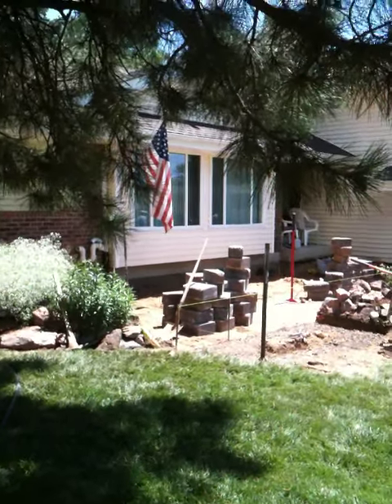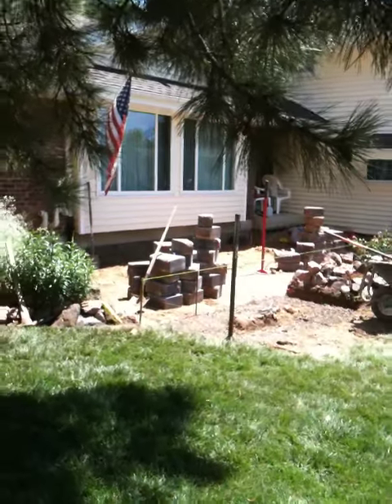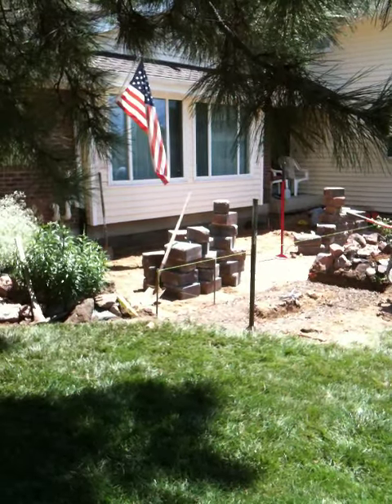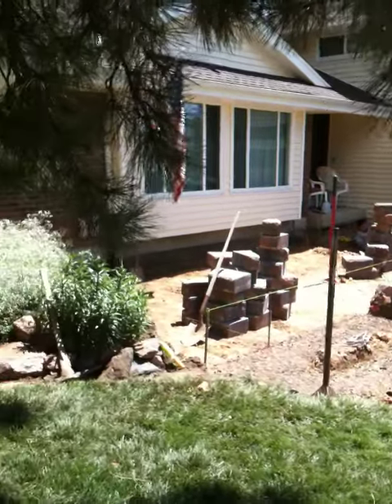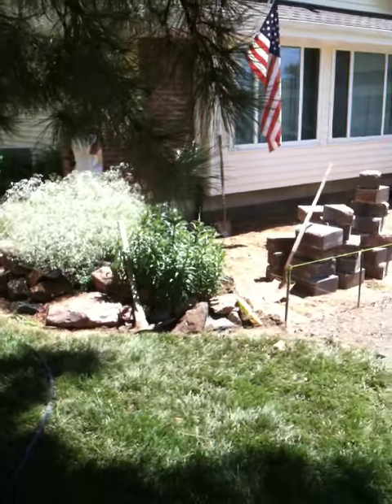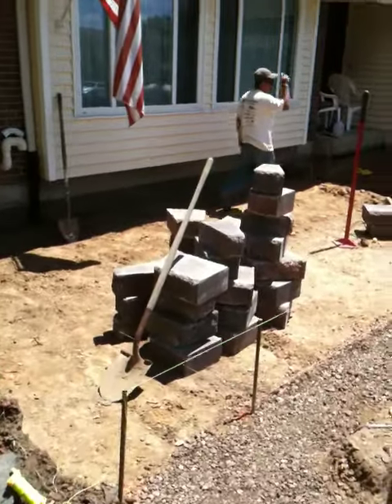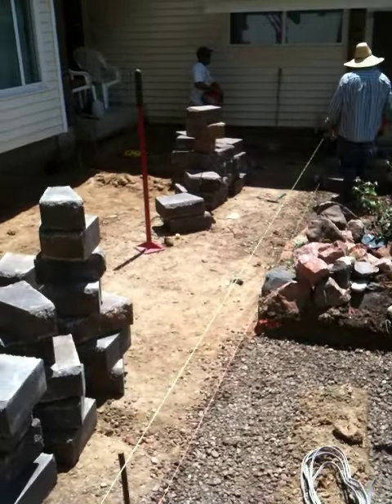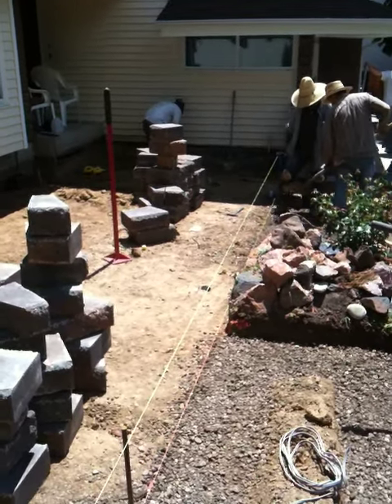Paver patio installation Installing pavers on patio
We graded the yard and started to install pavers for the new patio. We are also building a retaining wall that will also act a s a nice panter box.